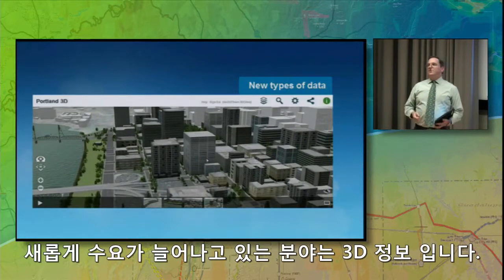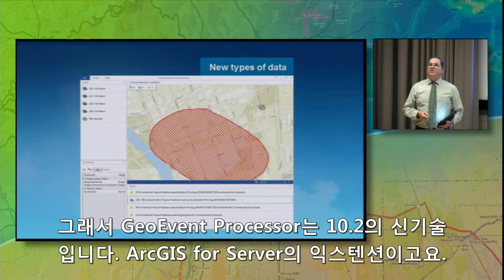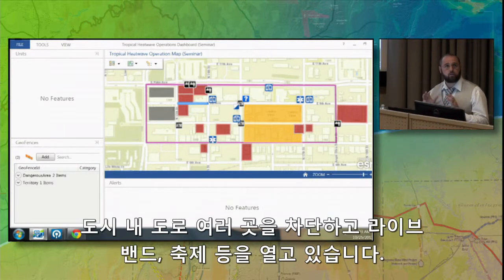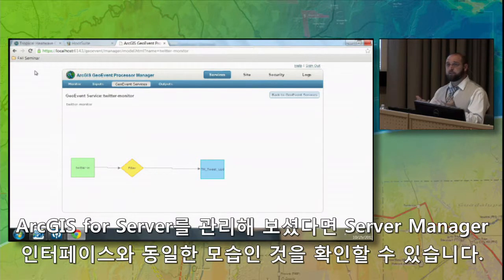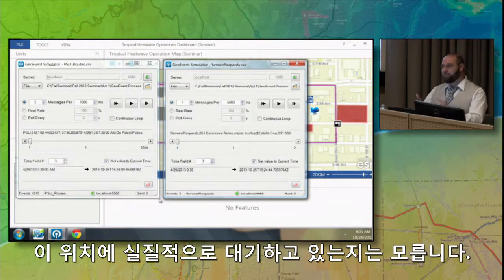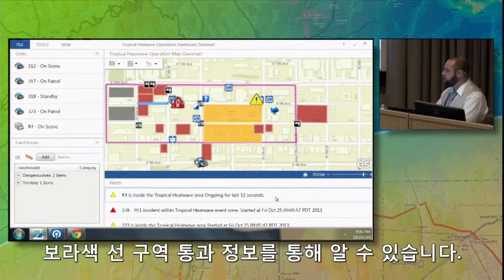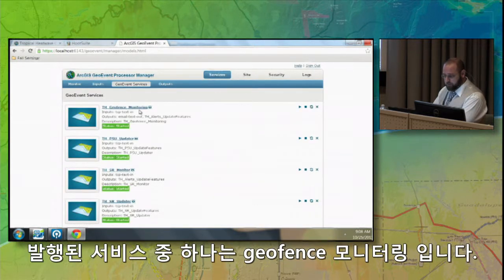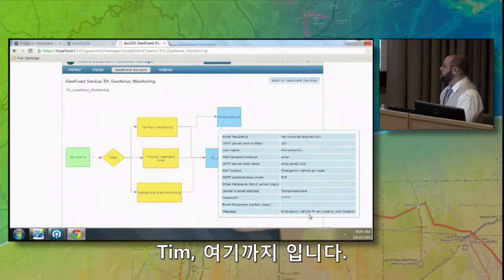(한글자막) GeoEvent Processor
GeoEvent Processor는 ArcGIS for Server의 익스텐션 중 하나로, 스트리밍 데이터의 위치 표기와 특정 상태에 부합할 경우 통보를 실시간으로 보내줍니다.
본 익스텐션을 사용하여 유입되는 어떤 종류의 스트리밍 데이터든지 연결하여 자동으로 관리자에게 특정한 이벤트나 조건이 발생하는 즉시 이에 대한 알림을 실시간으로 제공할 수 있습니다. GeoEvent Processor를 사용하여 매일 사용하는 GIS 애플리케이션을 최전방의 의사 결정을 진행할 수 있는 중요한 목적으로 탈바꿈시킬 수 있습니다.
언제 어디서나 새로운 상황이 발생할 때마다 빠르고 정확하게 이를 인지 및 판단하고 적절한 의사 결정을 할 수 있습니다.